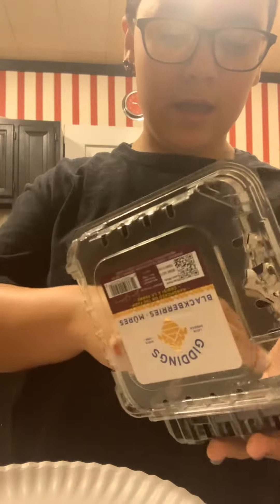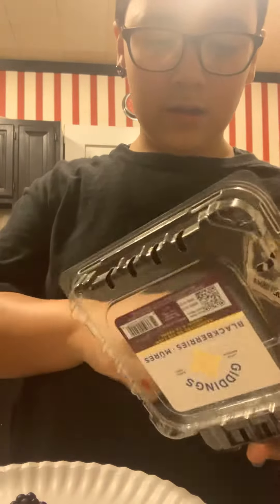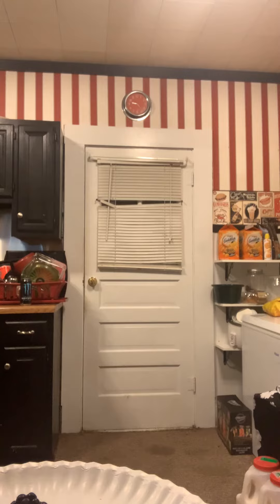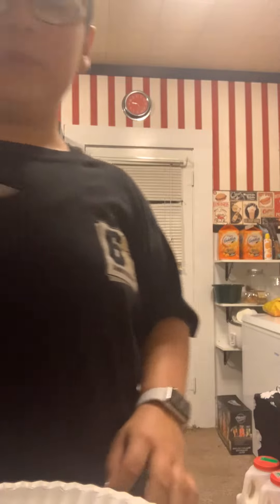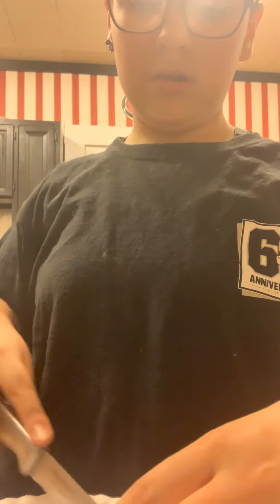Midnight snacks with Addy